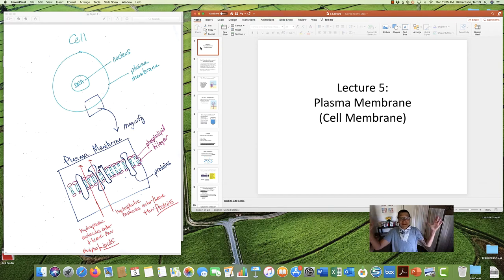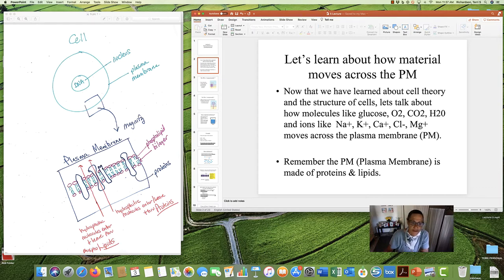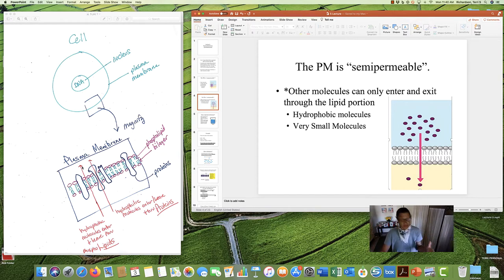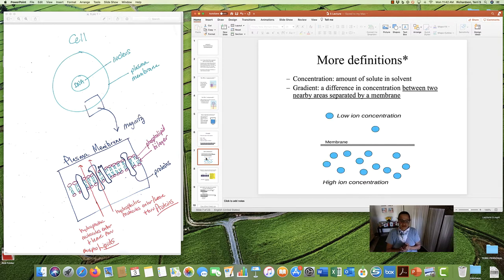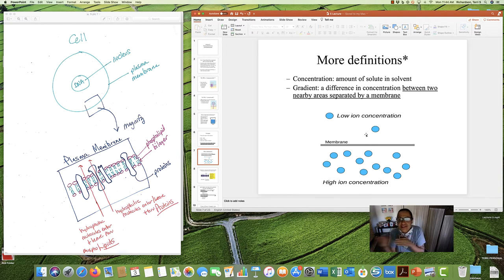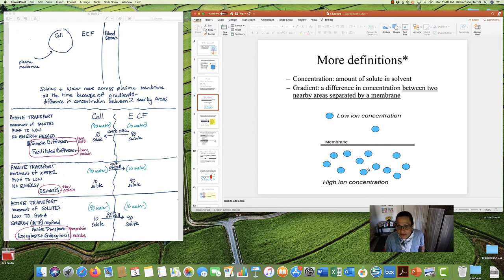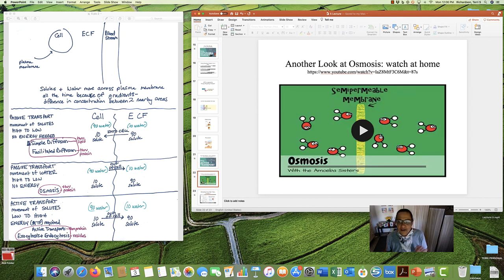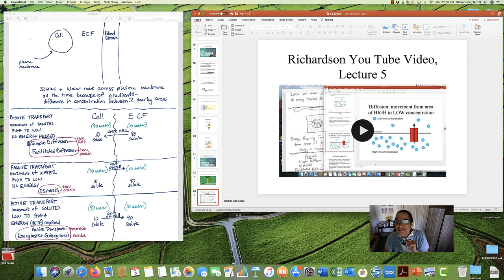Lecture 5: Plasma (Cell) Membrane, 30 minutes